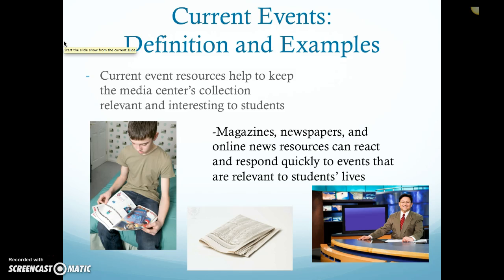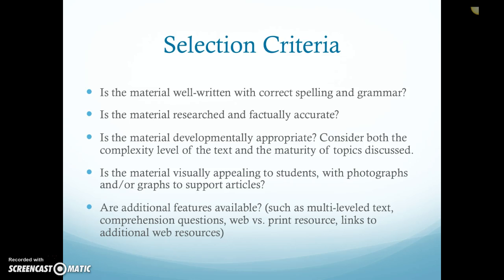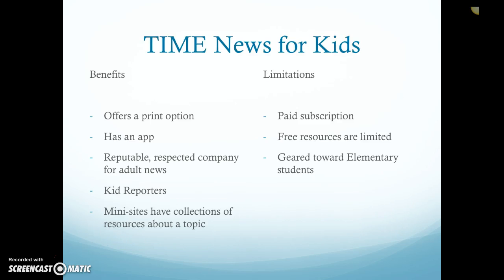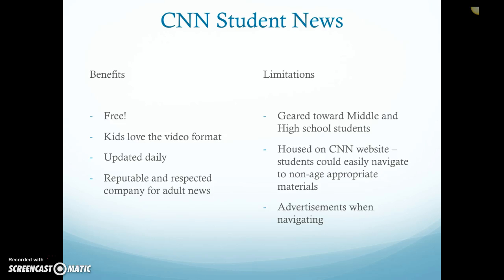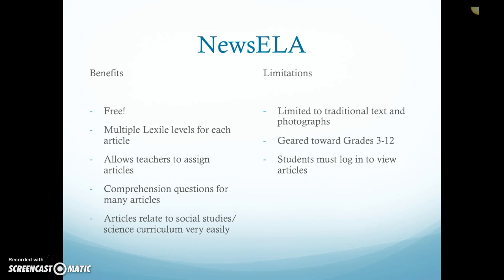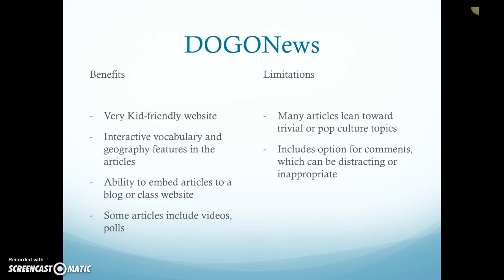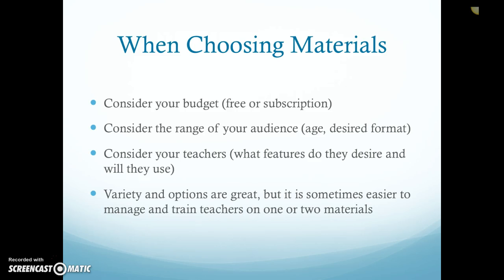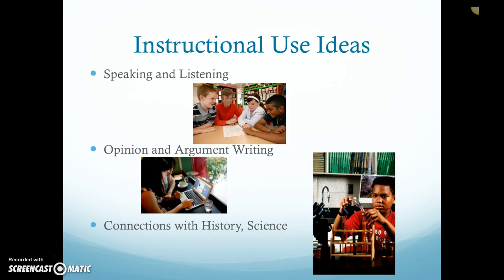Current Event Resources in Media